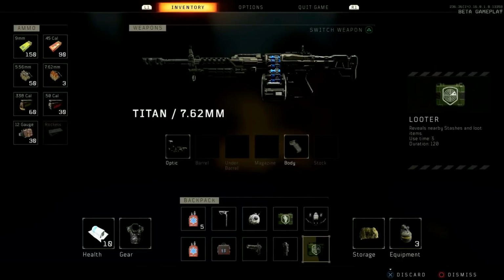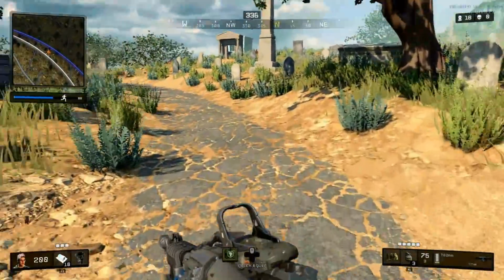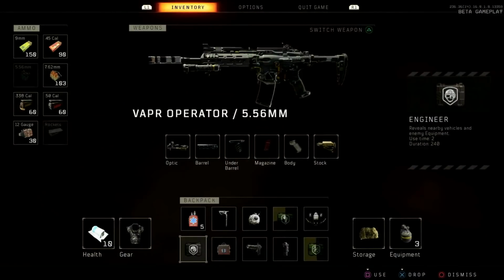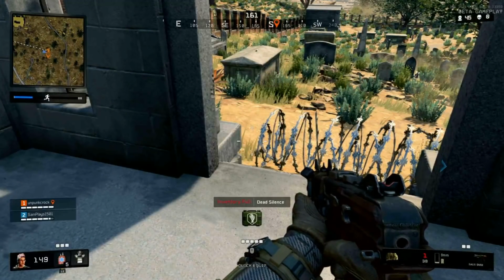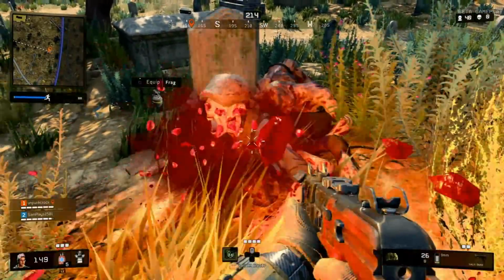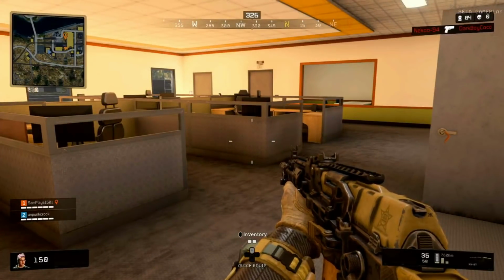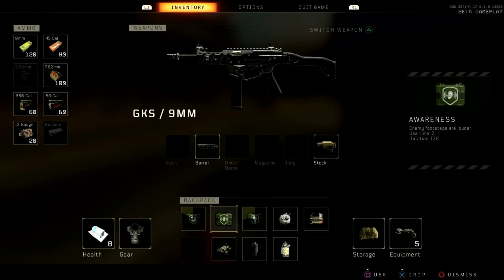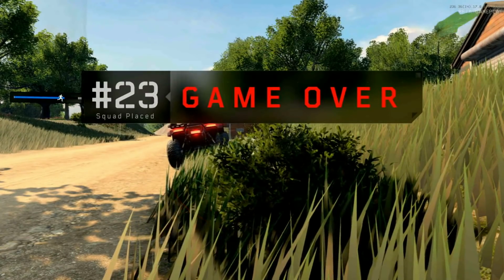All 12 Perks in Blackout - How They Work & All Abilities!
Here is another Blackout video! This video goes over all the perks shows off how they work and explain their abilities! I hope you all enjoy!

Make sure if you guy's are trying to pick up the hottest merch to wear at school this year to check the link right here!!

Top donation gets to pick a phrase or saying I say at least once every livestream! Beat the top donation that is in one single donation and you take over the saying!
Current saying is "Everyone wants a Chase face shirt and anything i say otherwise is just my insecurity talking"